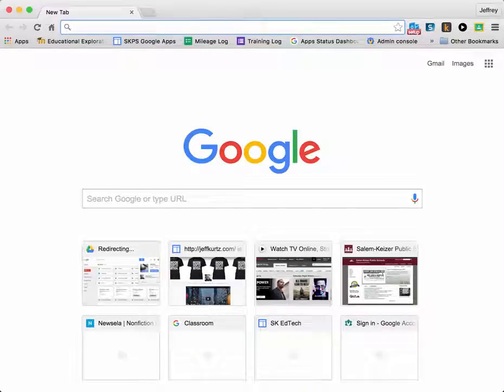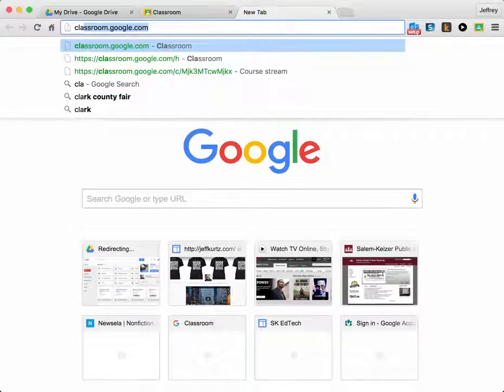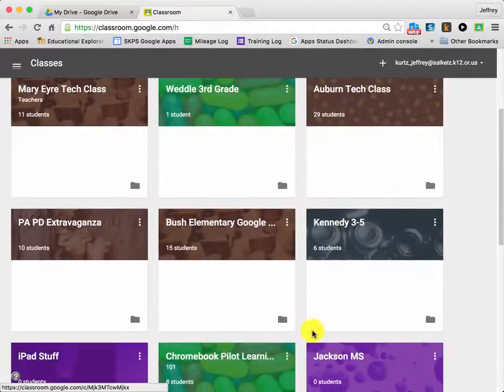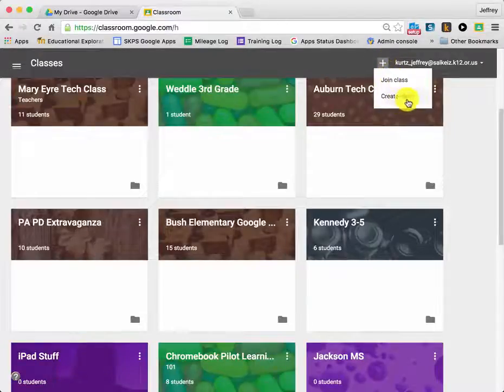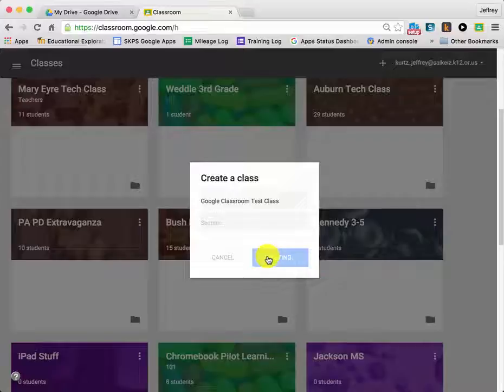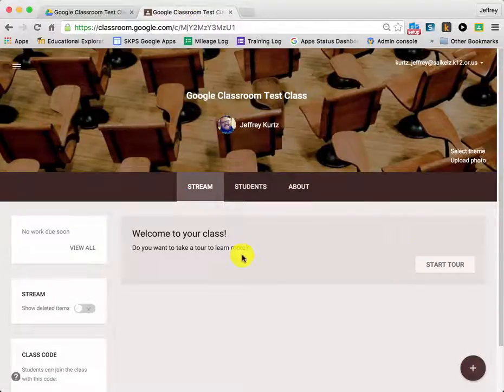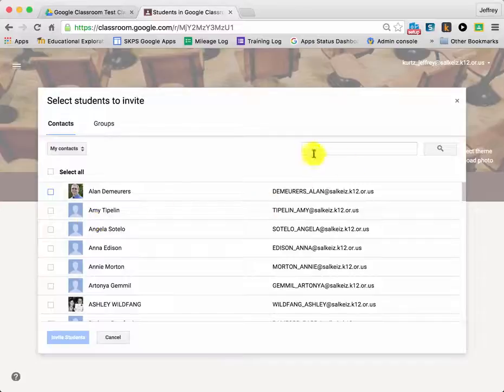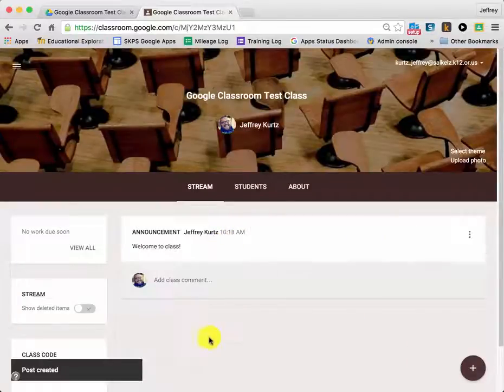Google Classroom - Get In and Get Started